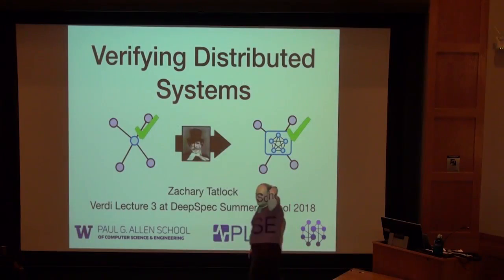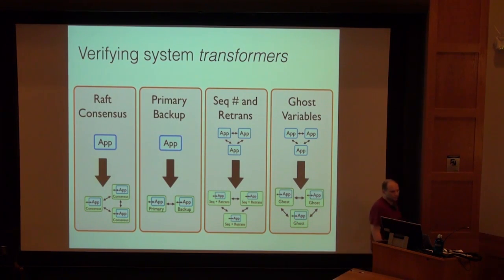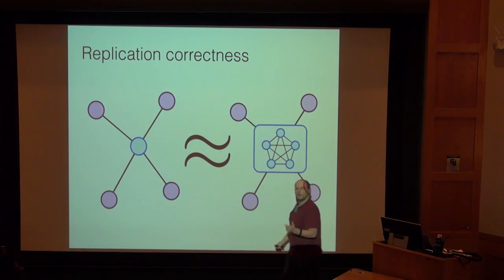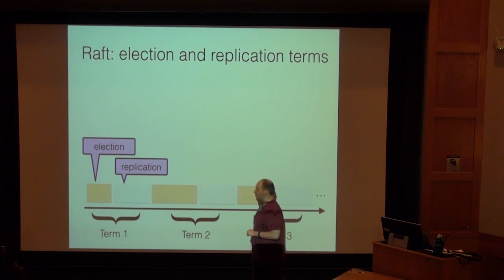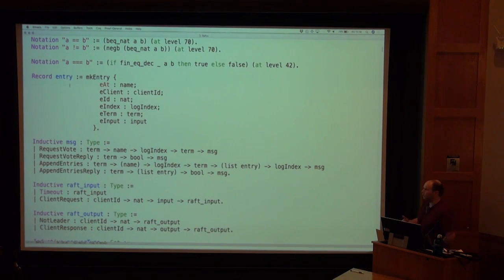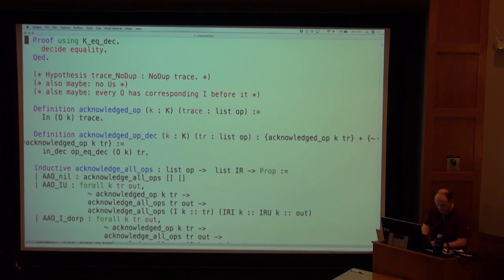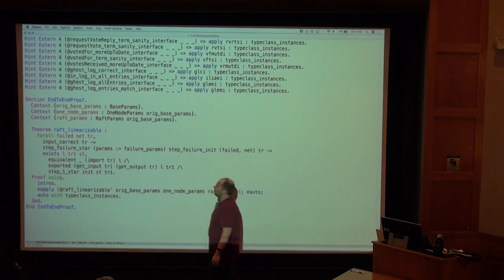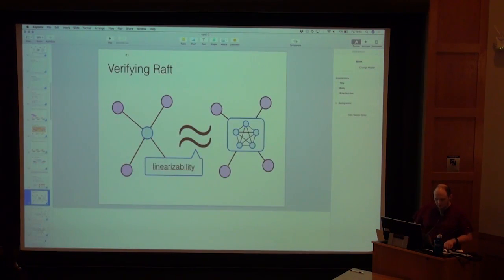Distributed_Components_III-00